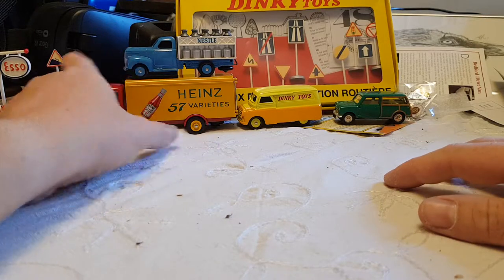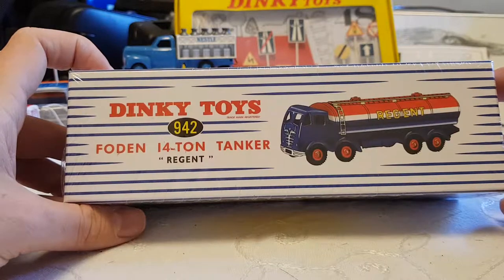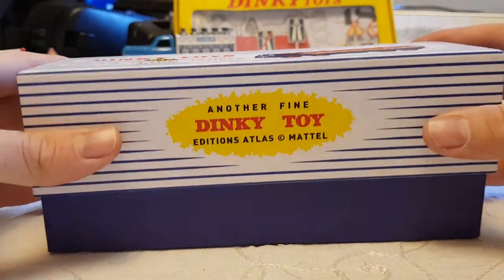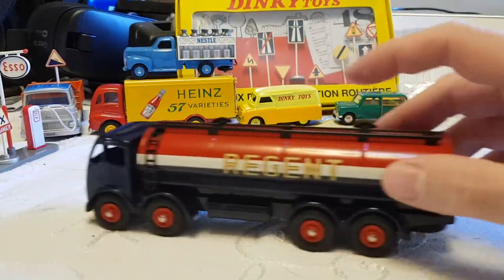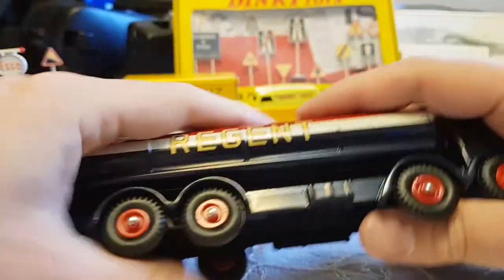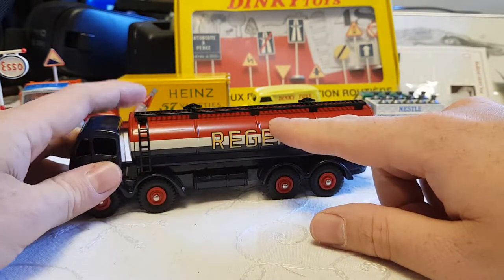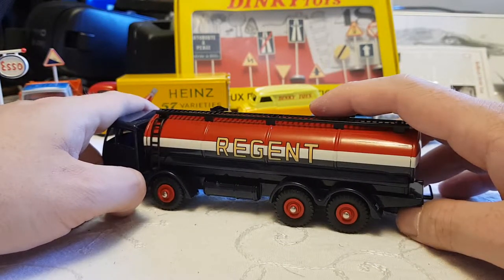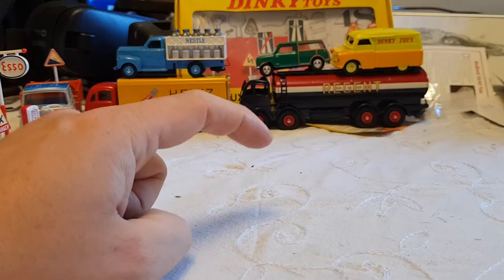Altas Dinky Week! Day three.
Were moving onto Day Three now. Spooky isnt it? there's activity here.

Dinky toys are awesome by the way.